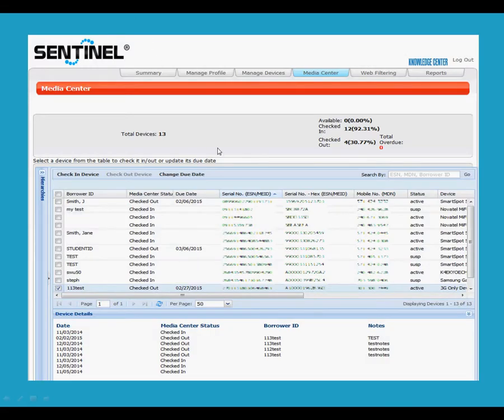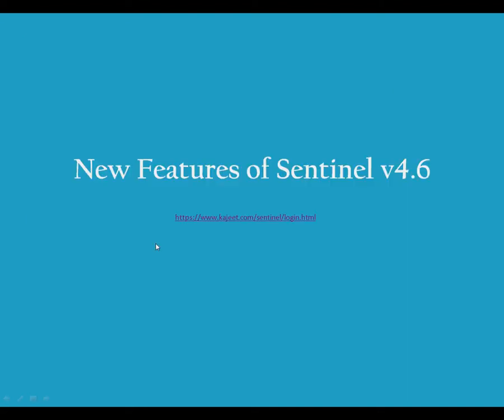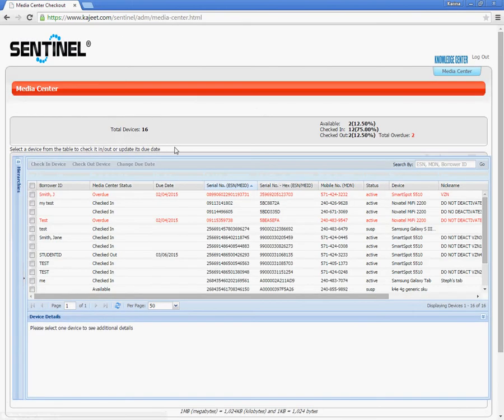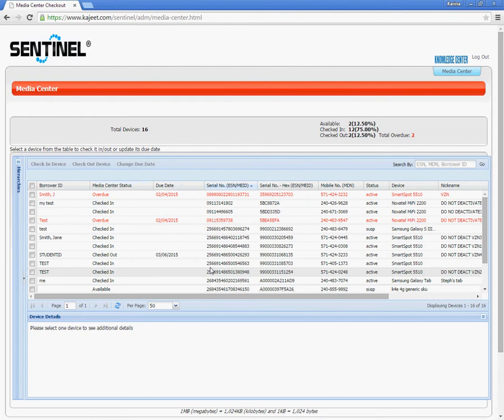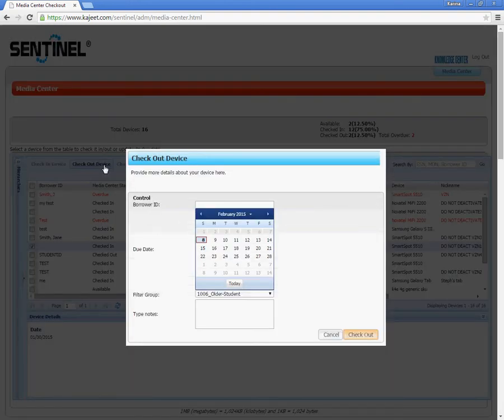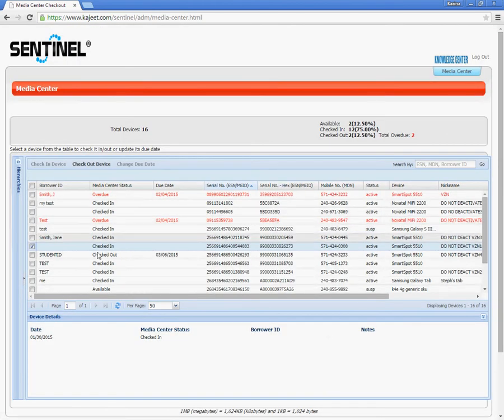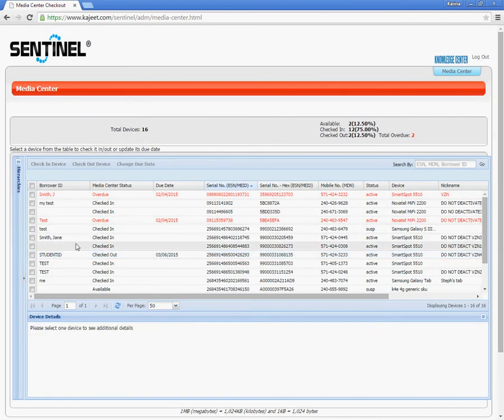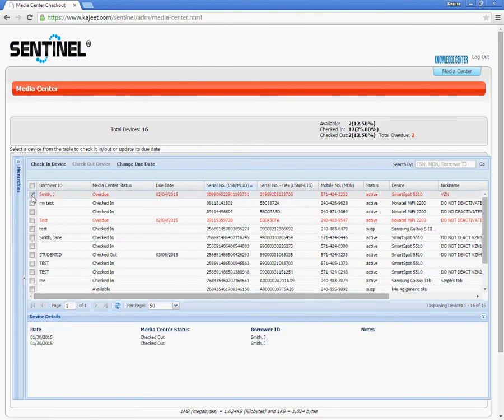Sentinel v4.6 Demo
A demo of the new features added to Sentinel.